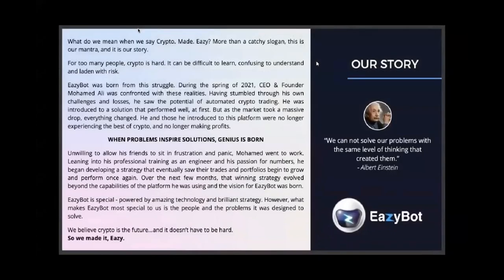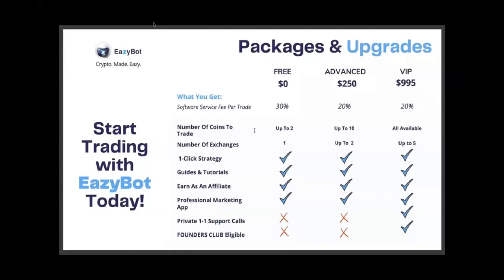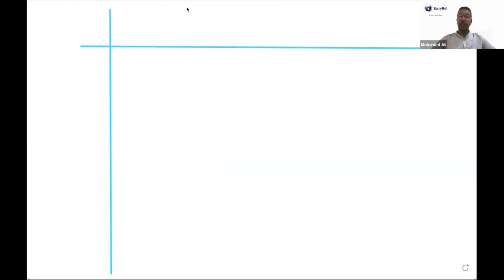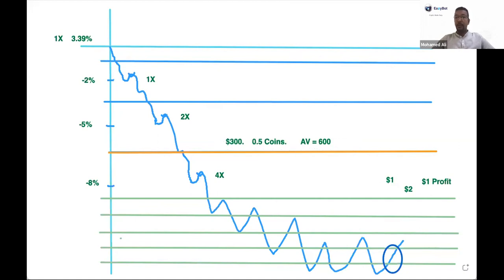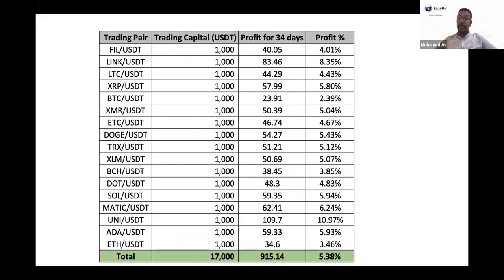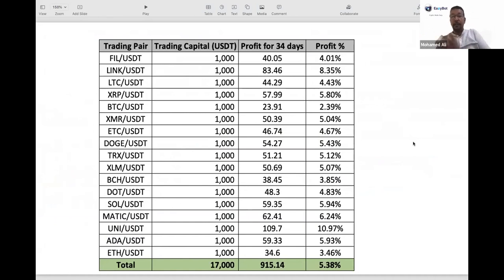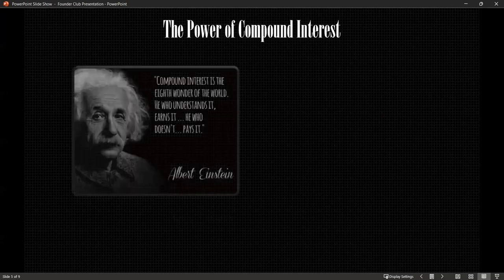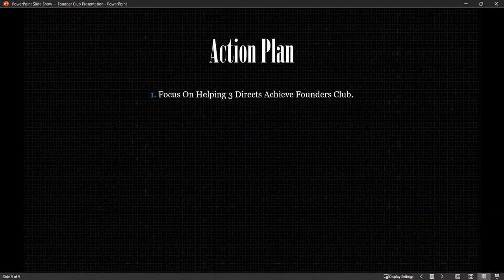eazybot trading & market insights call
EazyBot is simple and Eazy to use. Programmed with proven trading strategies, allowing anyone to confidently and profitably trade crypto.

With ZERO technical experience, you can deploy EazyBot and let it do the trading for you. Best of all your funds are always 100% in your control!

Watch as EazyBot creates profits for you as the market goes up or down! EazyBot doesn't trade on leverage so you're never at risk of losing your crypto.

Making money on Auto-Pilot has never been this Eazy!

Signup for a FREE EazyBot account NOW and start trading TODAY!

EazyBot is Crypto. Made. Eazy.